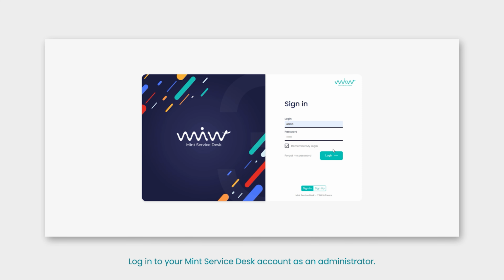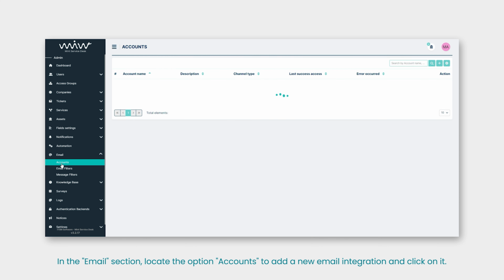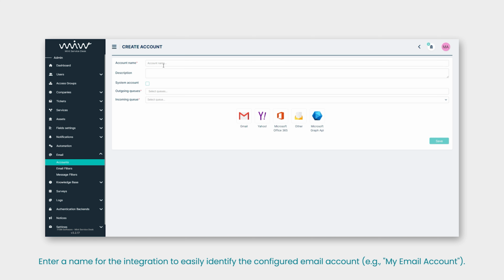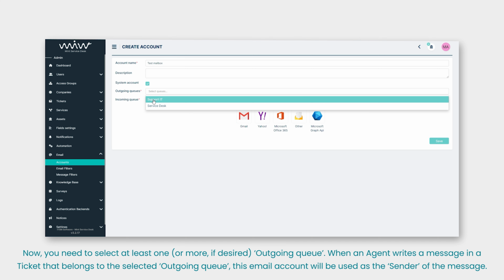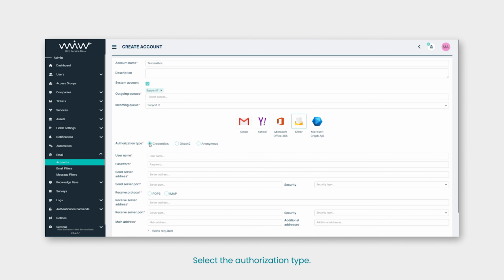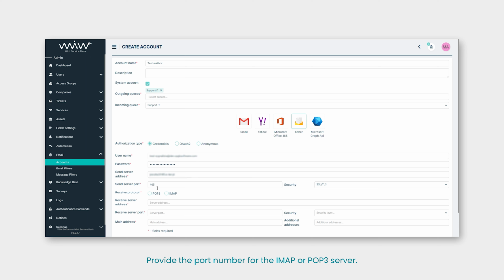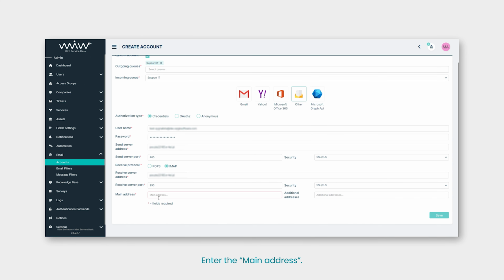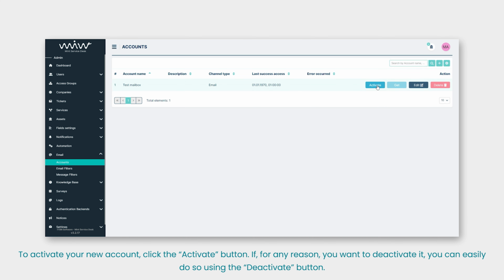How to quickly integrate email with Mint Service Desk?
Learn how to seamlessly integrate your email with Mint Service Desk in this short instructional video. Discover step-by-step guidelines on setting up your email account, configuring Mint Service Desk settings, and customizing the integration to suit your organization's needs. Streamline your service desk operations and efficiently manage support tickets with this easy-to-follow tutorial. Watch now and enhance your team's productivity with the power of email integration in Mint Service Desk.